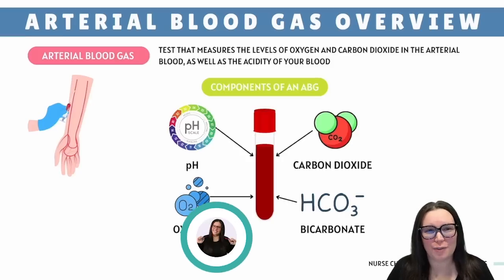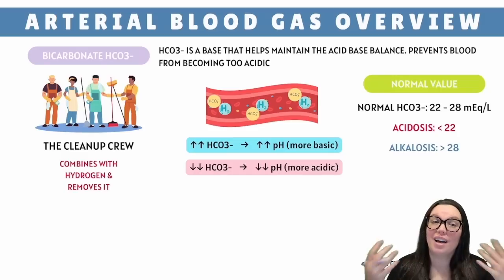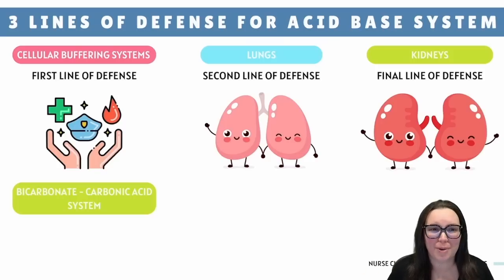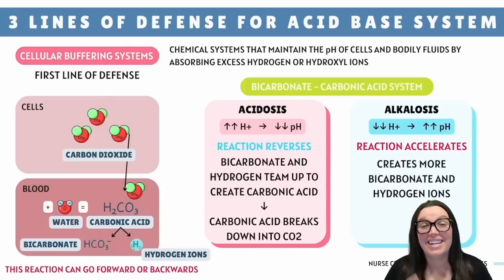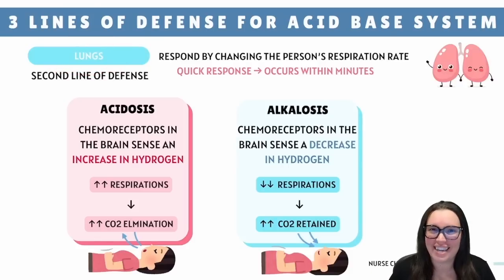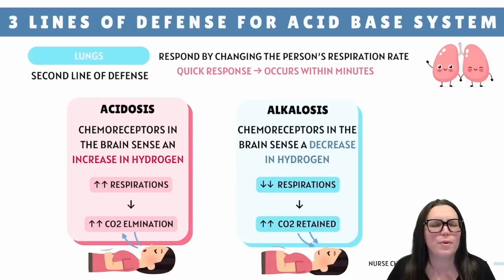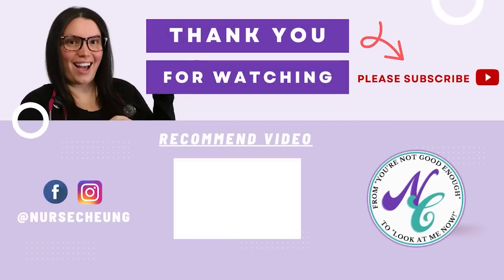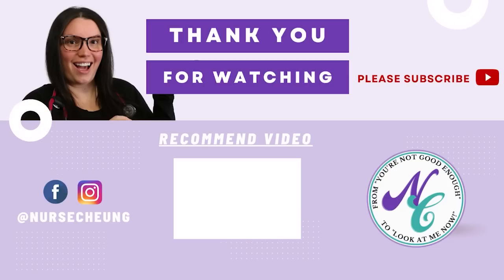Arterial Blood Gases Overview Acid Base Balance Made Easy NCLEX Review | ABGs Made Easy for Nurses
In this video, Nurse Cheung is here to demystify arterial blood gases once and for all—no stress, no fuss, and definitely no snooze-fest. We’ll dissect everything from pH to PaCO₂ to HCO₃, so you can march into clinicals (or your next exam) feeling like the ABG boss you were born to be!

⌚️Timestamps

00:00 Introduction
00:13 Arterial Blood Gas Overview
00:37 pH
01:38 Bicarbonate HCO3
02:14 PaCO2, PaO2, SaO2
03:30 3 Lines of Defense for Acid-Base System
04:17 Cellular Buffering Systems
06:09 Lungs Second Line of Defense
07:08 Kidneys Third Line of Defense
08:41 ABG Interpretation
10:16 Partial vs Full Compensation